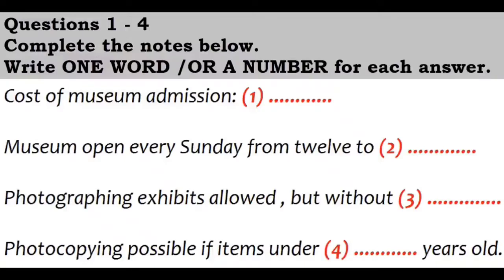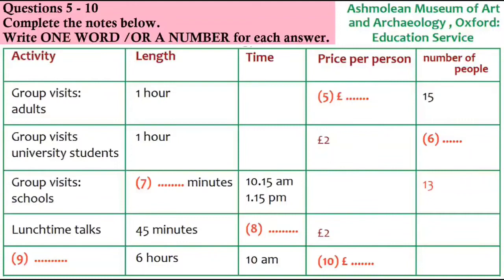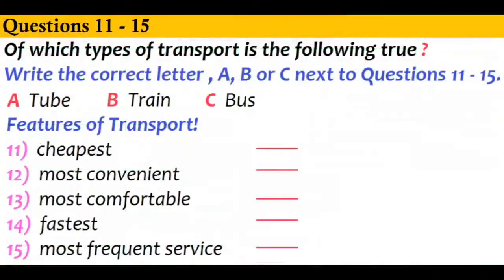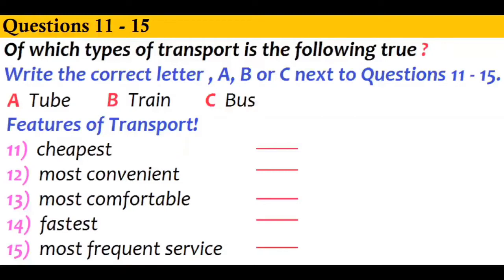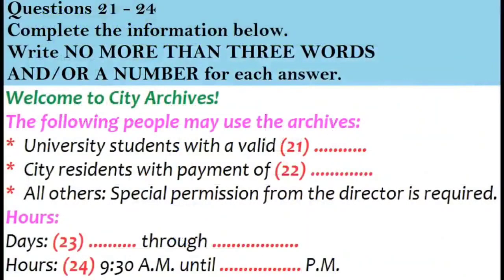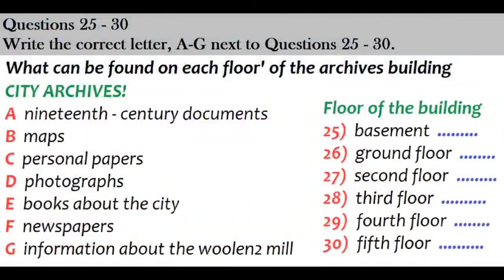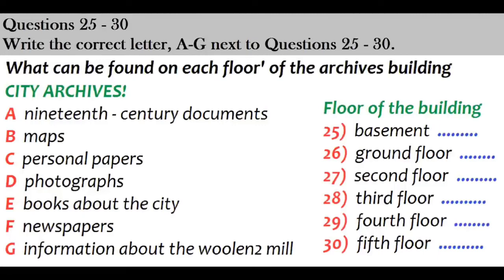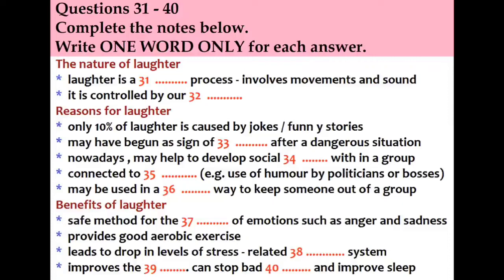Ielts listening practice test 2024 with answers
🎯Join Ultimate Ielts Mastery Program ⏬

You will be given time to read through the questions before you listen. You will hear each recording of the Listening test only once. As you listen, write your answers on the question paper. At the end of the test, you will have 10 minutes to transfer your answers to the answer sheet in pencil. You may write your answers in lower case or capital letters.

Instructions to candidates In the actual test you will be given the following instructions: do not open this question paper until you are told to do so write your name and candidate number in the spaces at the top of this page listen to the instructions for each part of the paper carefully answer all the questions while you are listening, write your answers on the question paper you will have 10 minutes at the end of the test to copy your answers onto the separate answer sheet; use a pencil At the end of the test you will be asked to hand in the question paper.